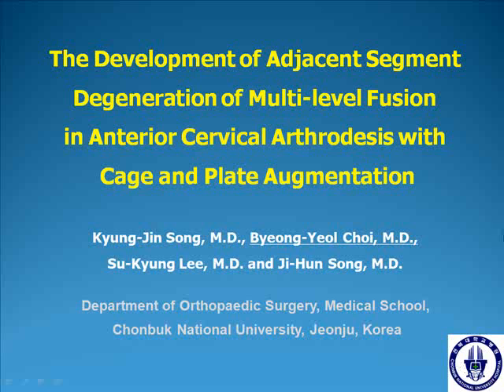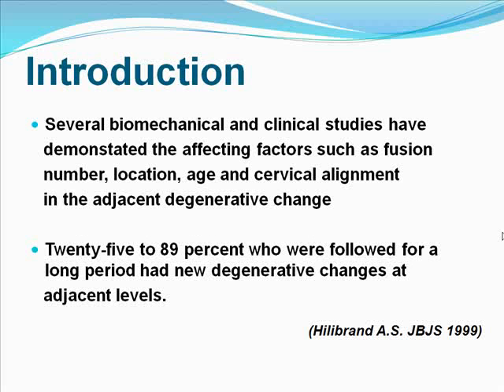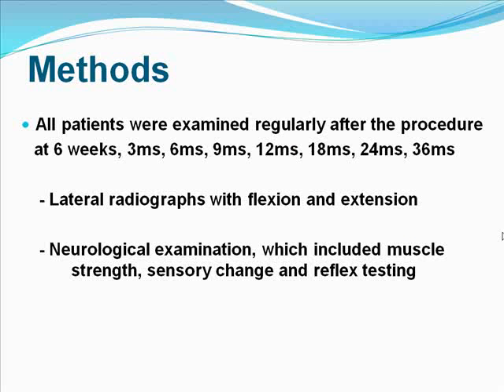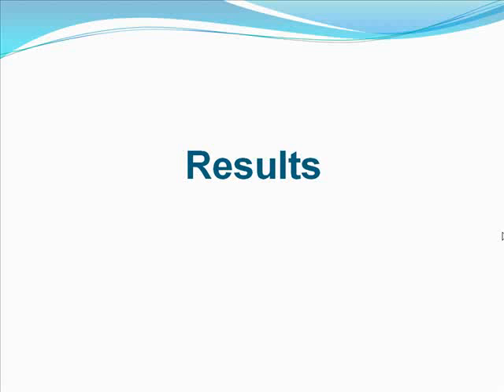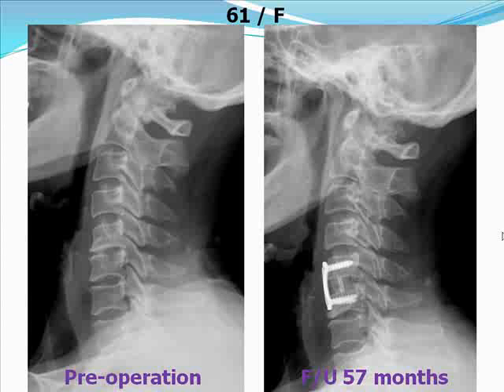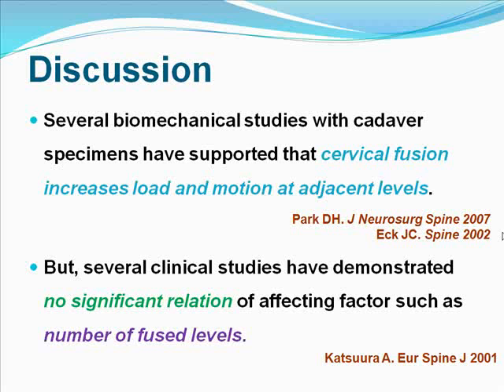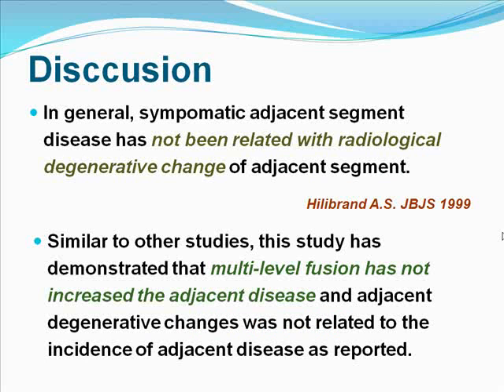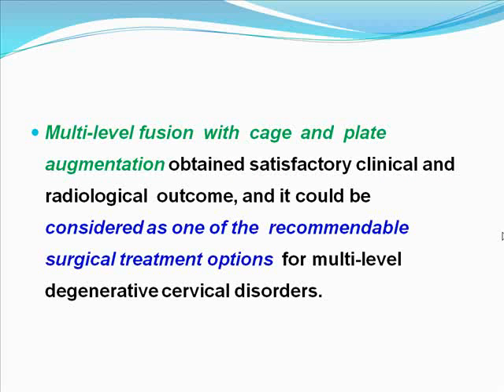The Development of Adjacent Segment Degeneration of Multi-level Fusion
SICOT Pattaya 2009 Byeong-Yeol Choi signel.org